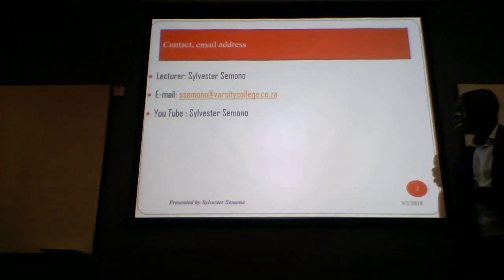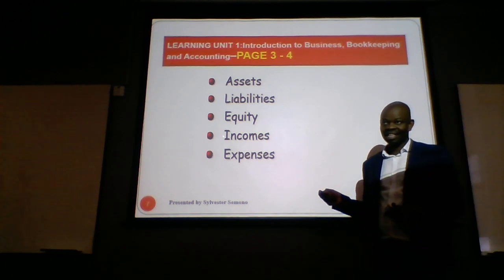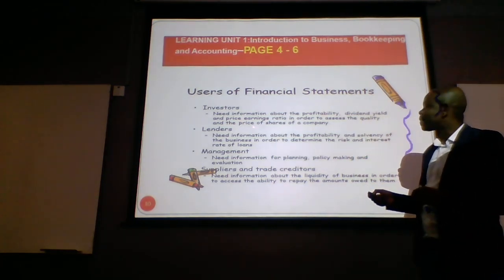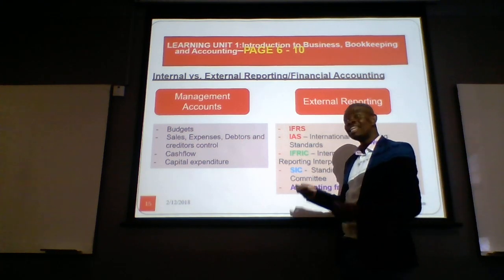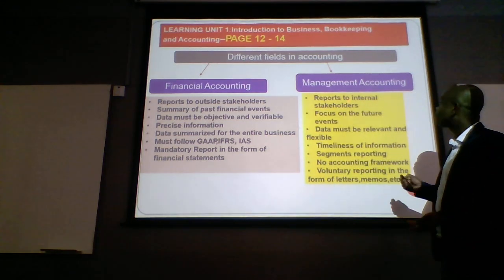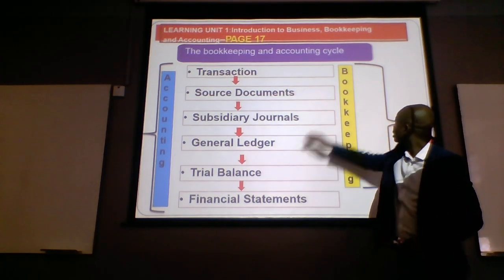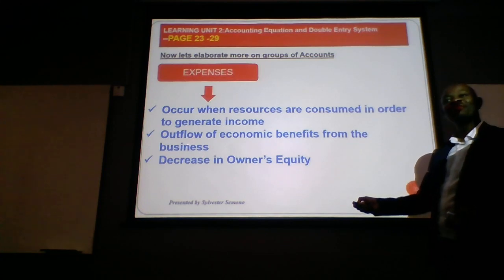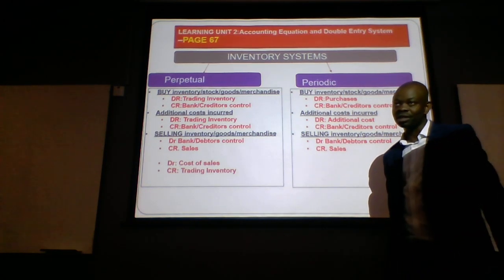Intro to Business,bookkeeping and accounting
This video attempts to discuss the basic accounting concepts.